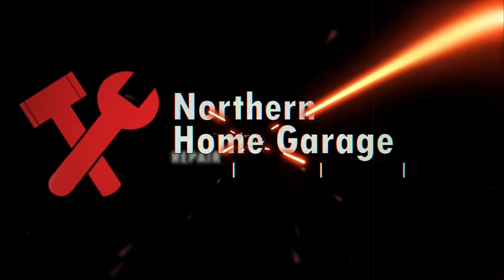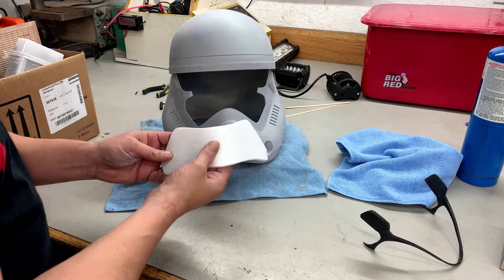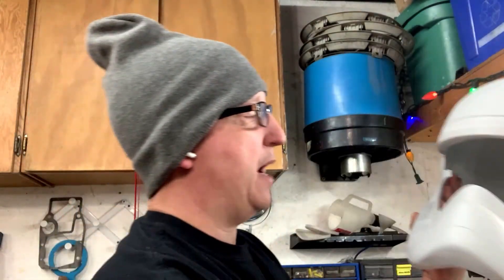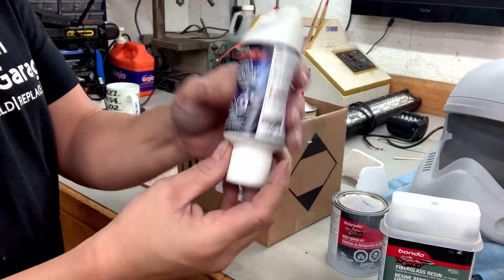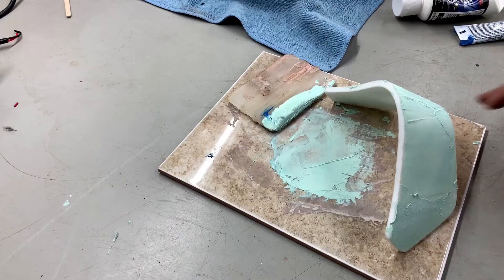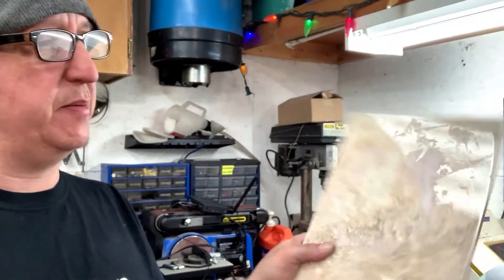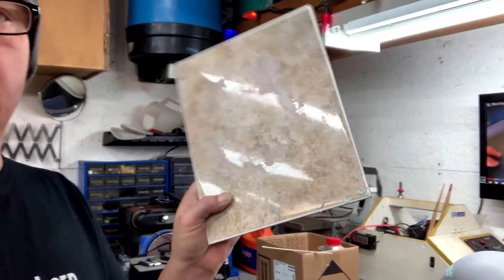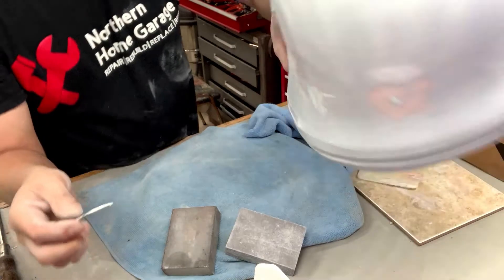3D printing my first Star Wars Stormtrooper helmet with my Creality Ender 3 printer part 2!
I printed all the pieces ALMOST a year ago and assembled them. It’s only now that I have found a bit of time to start sanding and filling the helmet. Join me in the middle of this epic project. This will be a multi part series seeing as how I only get a few hours per month to make it awesome!